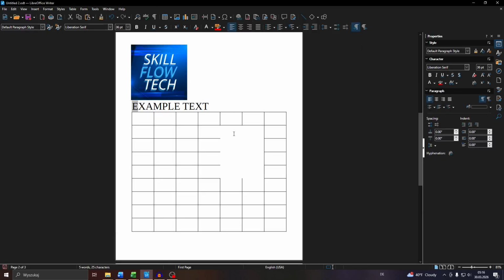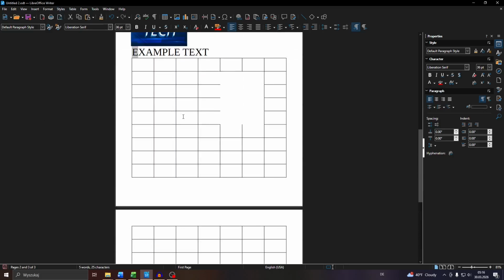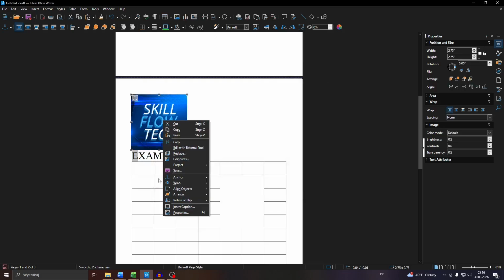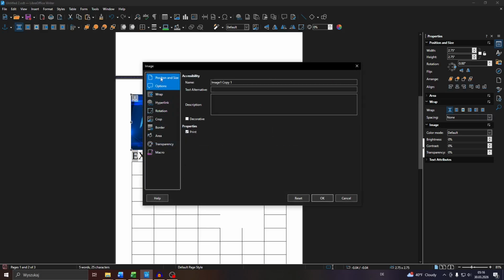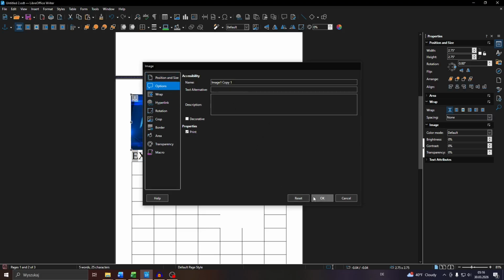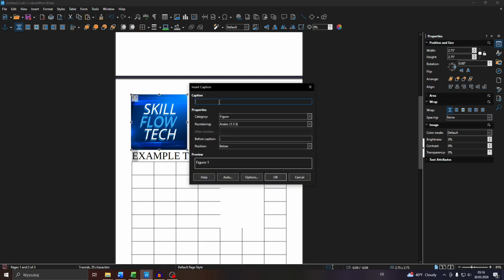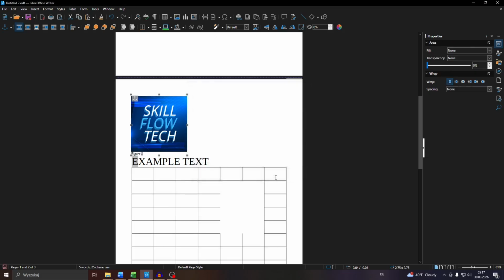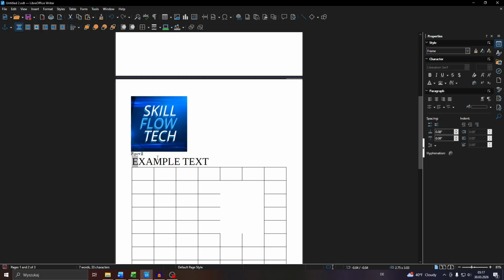How to Insert Image Caption in Libreoffice Writer — Step by Step LibreOffice Tutorial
In this tech tutorial we explain how to insert an image caption in LibreOffice Writer for better document structure.

If you're interested in learning more about how to use Libreoffice app, you may learn how to wrap an image on LibreOffice, too, in this tutorial